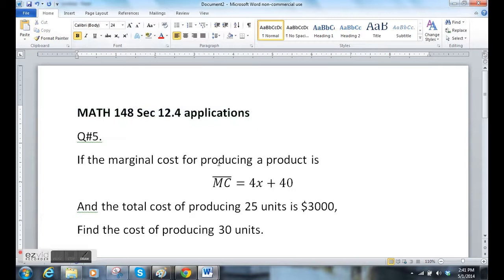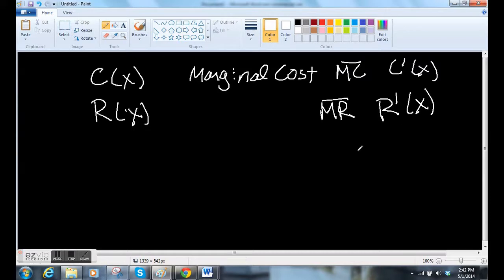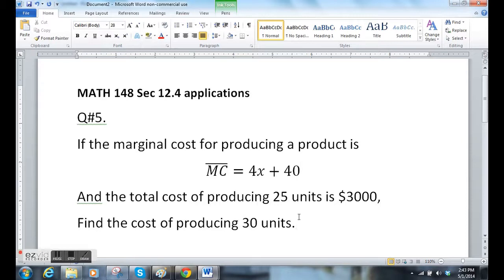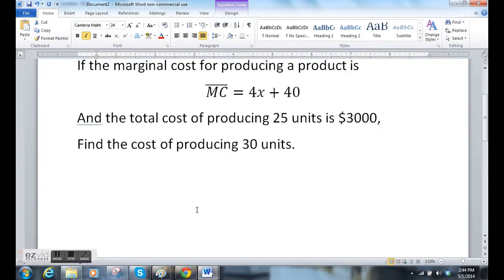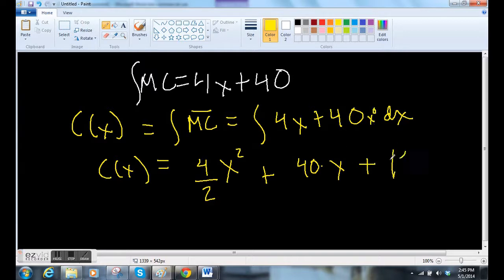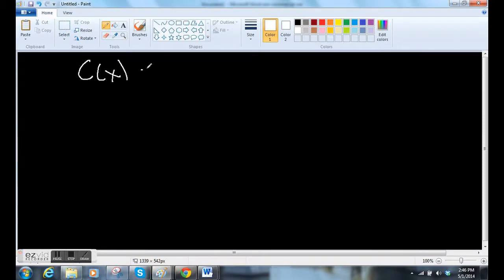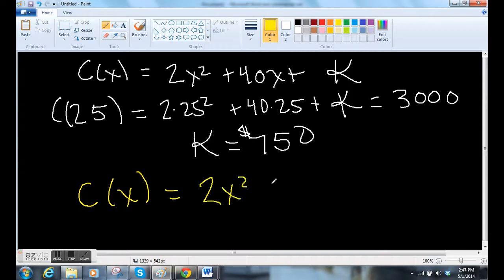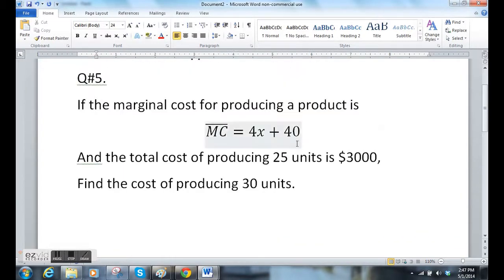MATH 148 Sec 12.4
Applications of Integrals Q#5